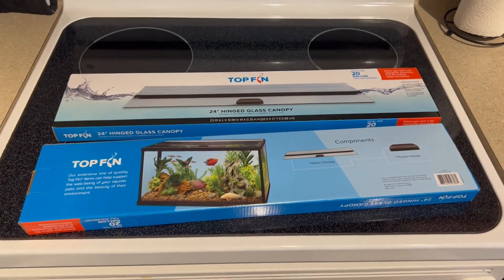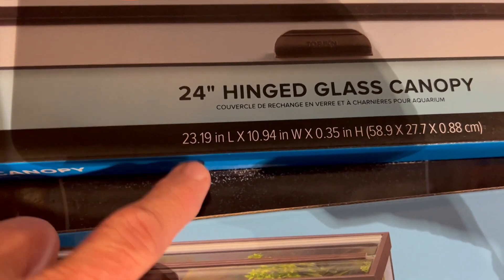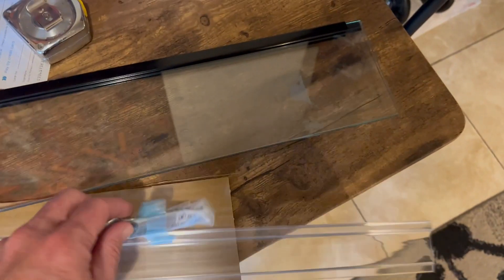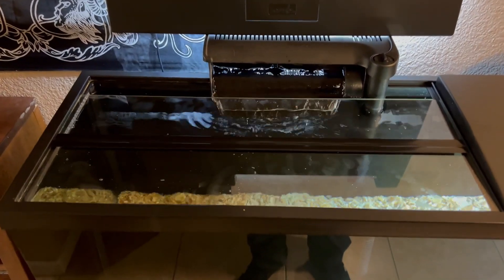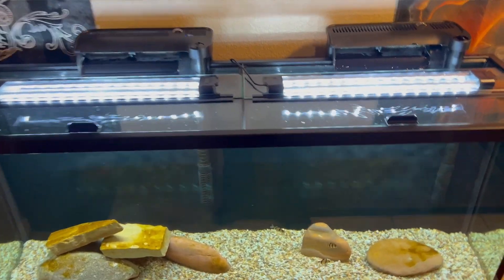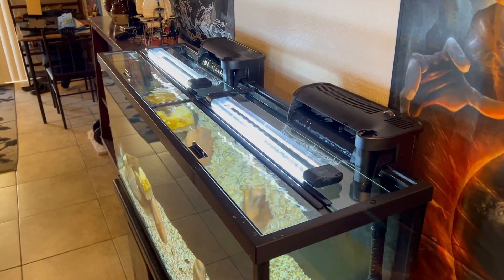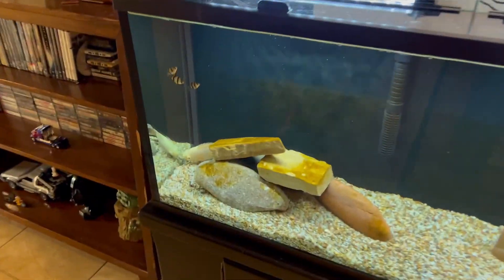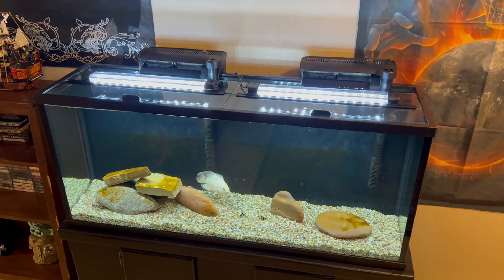Glass tops for the Top Fin 55 Gal Essentials Tank